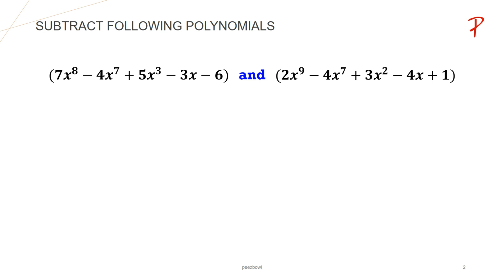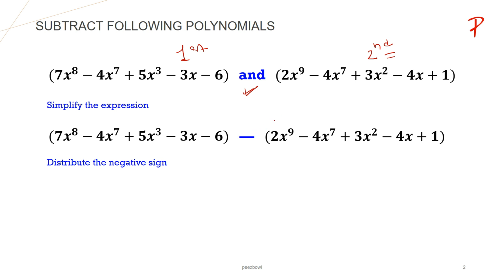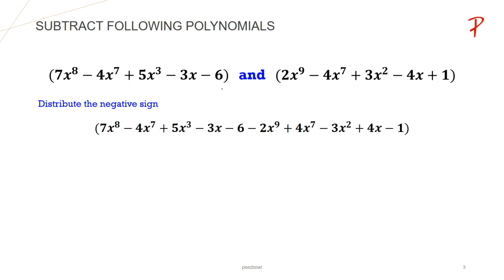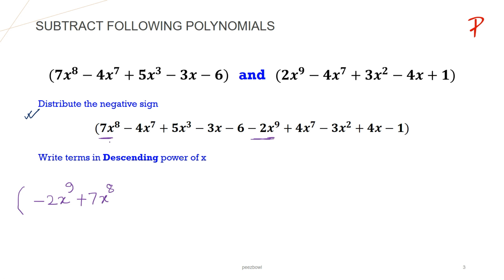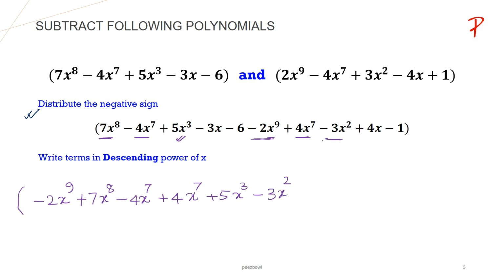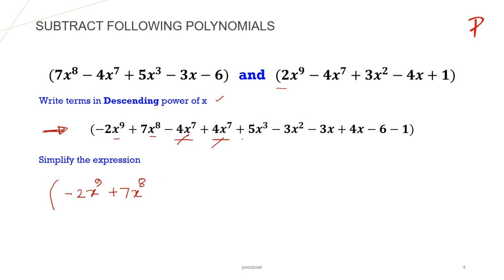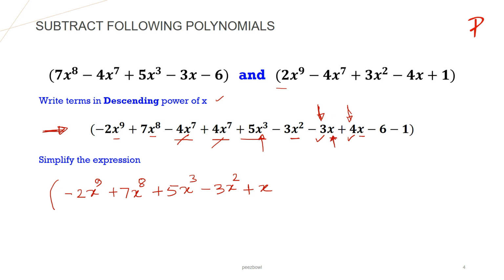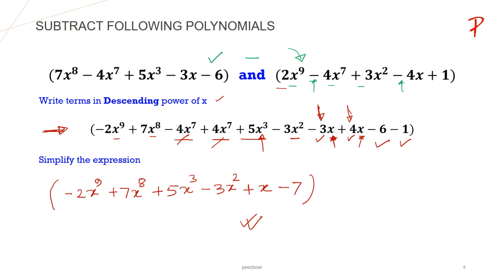Don’t Let Polynomial Subtraction Confuse You – Watch This!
In this video, we’ll learn how to subtract two polynomials step by step using the example:

(7x⁸ − 4x⁷ + 5x³ − 3x − 6) − (2x⁹ − 4x⁷ + 3x² − 4x + 1)

💡 What You'll Learn:
How to align polynomial terms by their degrees
How to distribute the minus sign across the second polynomial
Combining like terms correctly
Simplifying the final expression

This video is perfect for students learning algebra, especially those in middle school or high school, or anyone brushing up on polynomial operations.

📌 Example Covered in the Video:

👉 Step 1: Write both polynomials
👉 Step 2: Distribute the negative sign to the second polynomial
👉 Step 3: Combine like terms
👉 Step 4: Simplify and write the final result

🧠 Final Answer:
-2x⁹ + 7x⁸ + 5x³ - 3x² + x - 7

✅ Topics Covered:

Subtracting polynomials
Combining like terms
Algebra basics
Polynomial expressions

📚 Whether you're preparing for an exam or just want to strengthen your algebra skills, this video will help you master the concept of polynomial subtraction.

More topics related to this topic:-
How to Subtract Two Polynomials Step by Step with Example
Polynomial Subtraction Made Easy! (With a Powerful Example)
Subtracting Polynomials Like a Pro | Algebra Tutorial
The Easiest Way to Subtract Polynomials | Step-by-Step Guide